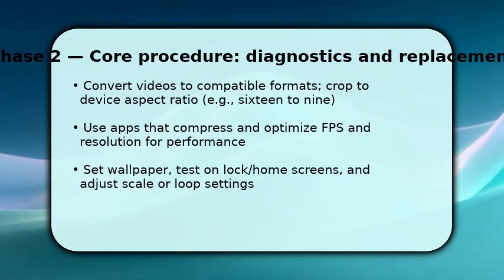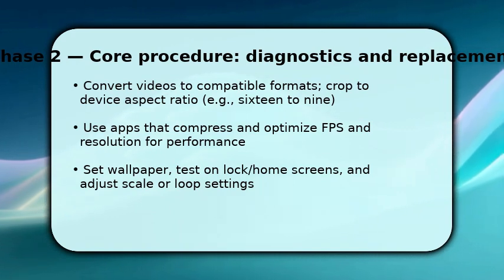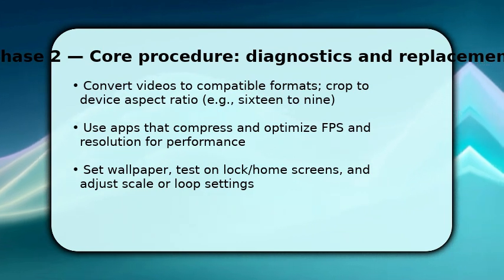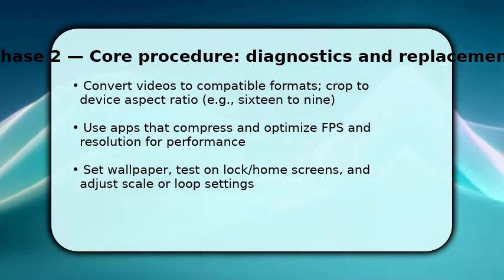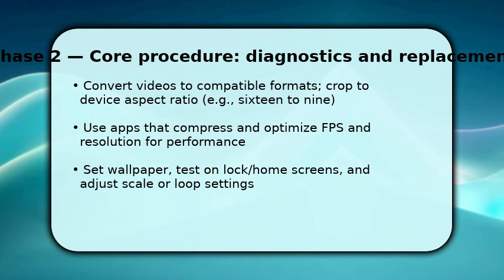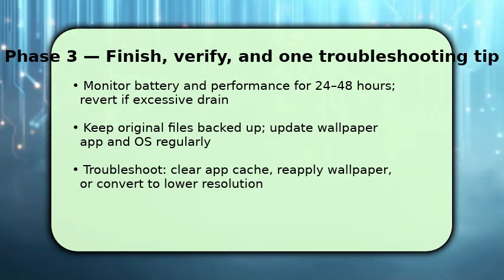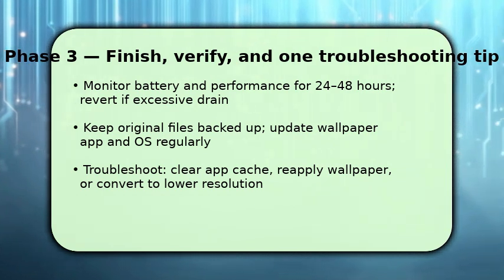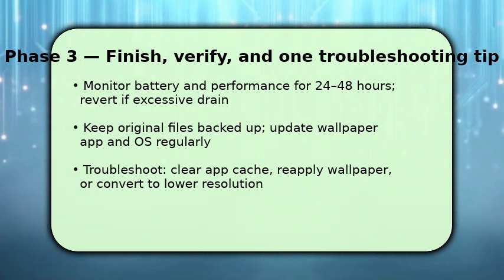How to Get Best Live Wallpapers - Easy Guide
How to Get Best Live Wallpapers - Easy Guide | 🔒 Surfshark VPN Deal — Stay private and secure. $1.99/mo + 3 Months Free ▸

Discover the secrets to finding and installing top-notch live wallpapers with ease. This video guide walks you through selecting vibrant, dynamic background images that enhance your device' extranormal appeal. Learn about popular sources for high-quality content and how to apply them seamlessly.

live wallpaper, install live wallpapers, best live wallpapers guide, dynamic desktop backgrounds, vibrant images source, apply live wallpapers on Android, how to select live wallpapers, enhance device appearance with live wallpapers, top-notch live wallpaper selection, live wallpaper installation process